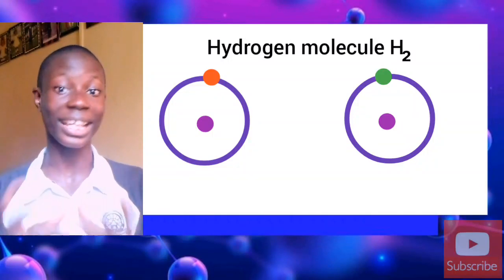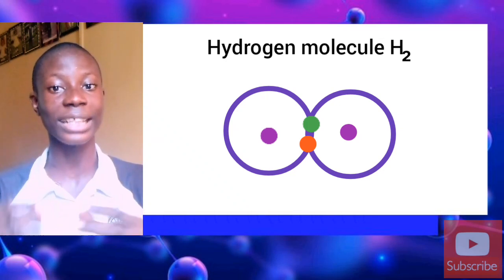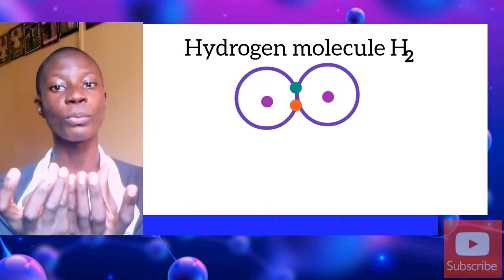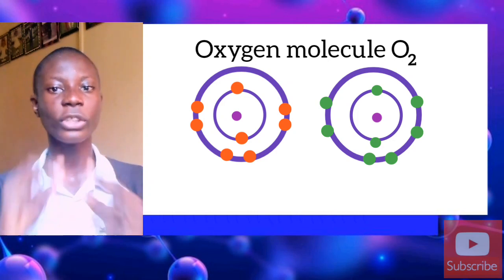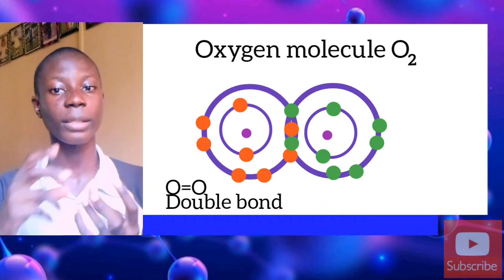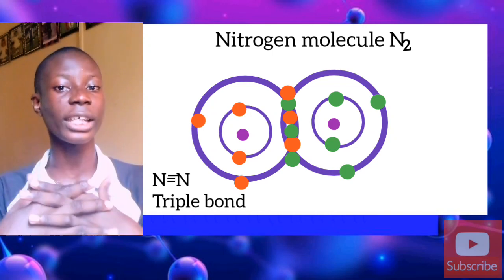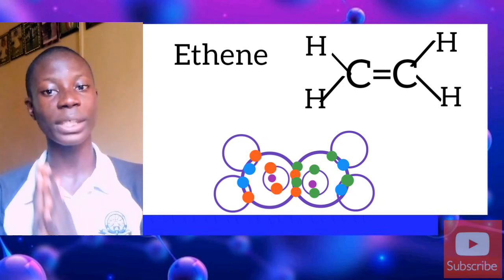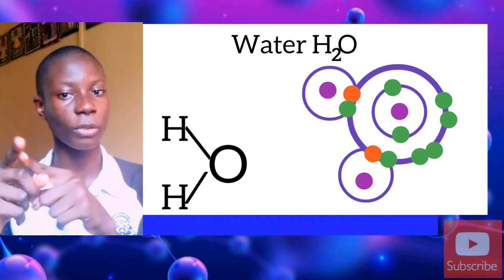Covalent bond ( explained with examples )@wisdomanalysis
covalent bond is formed between atoms of comparable electronegativity and atoms of the same element.
In this video I've explained it in an easy way with vivid examples.@wisdomanalysis